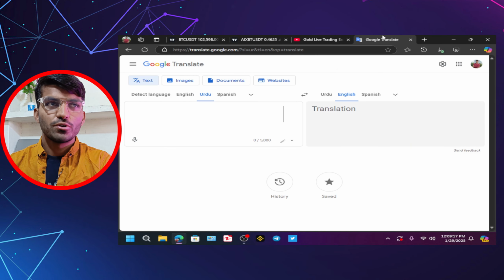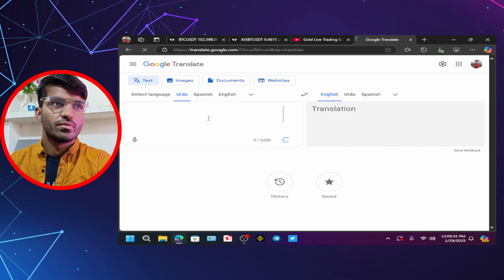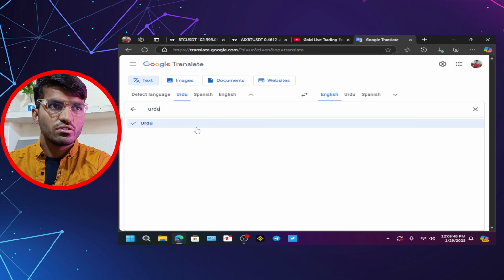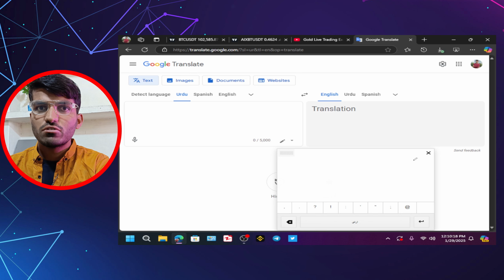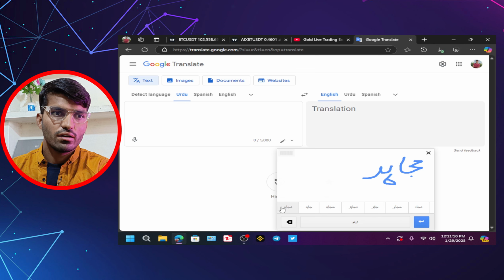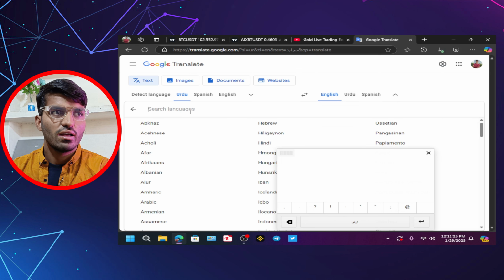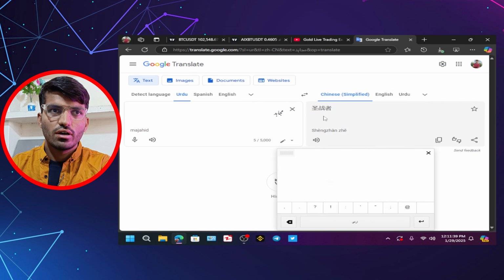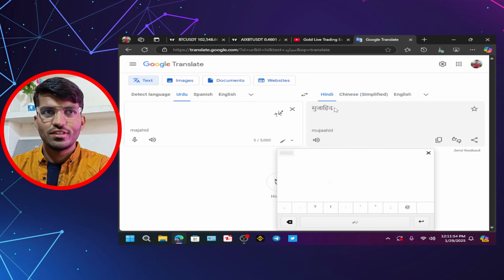Handwriting to text in 1 CLICK 🫢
In this video I've shared how to convert your handwriting into text and translate into any language in Google Translator. This feature is available in Google translator and you can use it on desktop or Mobile in Browser.

Step-by-step how to use the handwriting input feature on Google Translator, allowing you to easily translate your handwritten words and phrases into your desired language. Perfect for students, travelers, and anyone on the go!

Best Regards:
Mujahid-Official